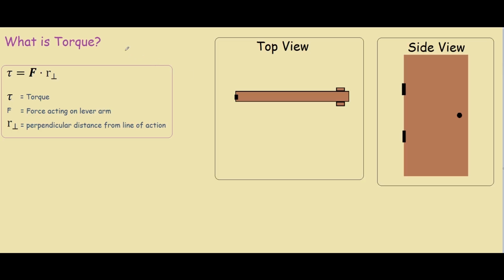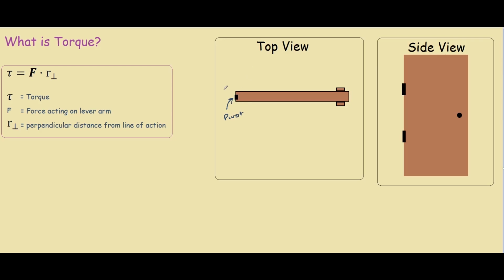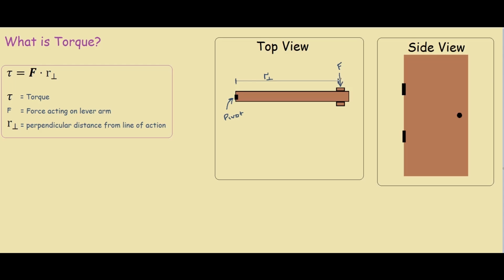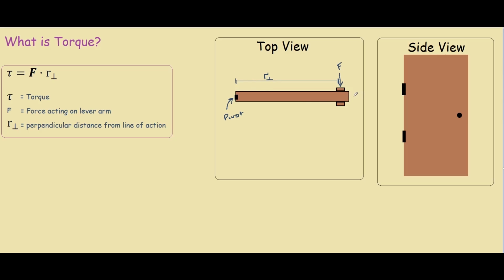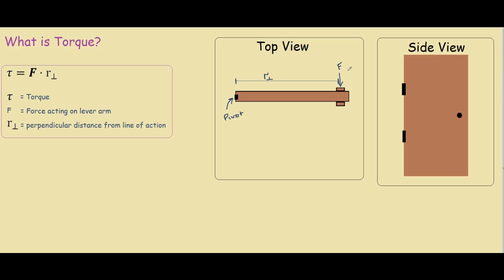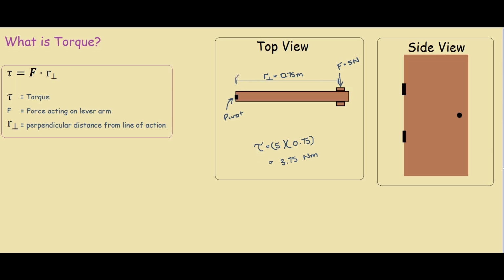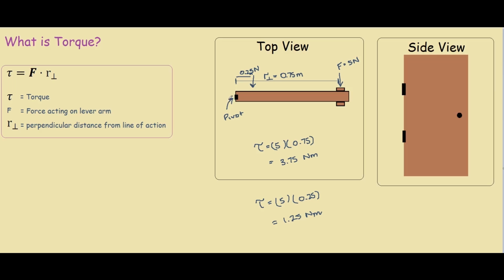What is Torque? - Physics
Torque is a twisting force the acts on a body and is given by the product of the applied force acting on a lever arm, F and the perpendicular distance from the line of action of the force to axis of rotation, r perpendicular.

Torque is measured with units newton metre (N⋅m) and is denoted by the symbol tau.